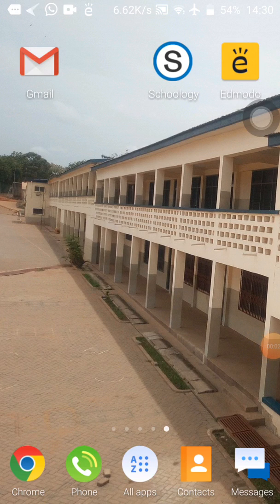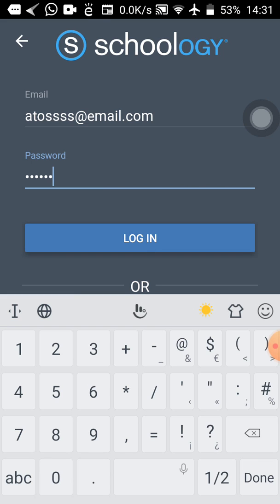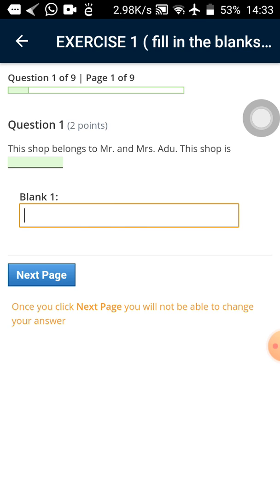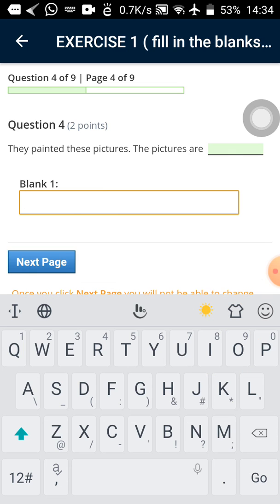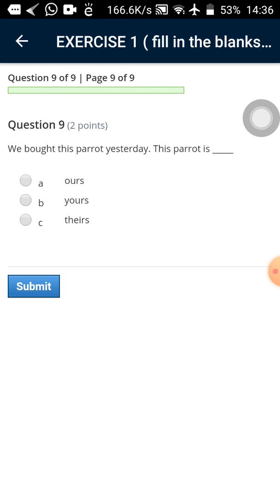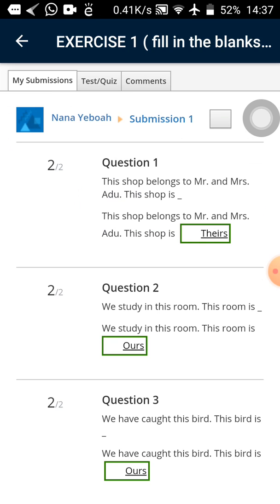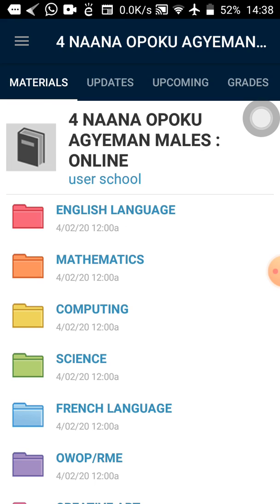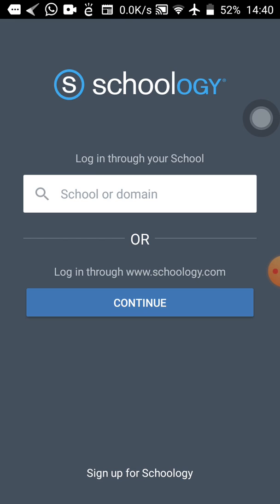How to login in to your schoology account, read your note and do your quiz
This video will teach how to login in to UCC Primary School online learning platform to read your notes and do your quiz using schoology